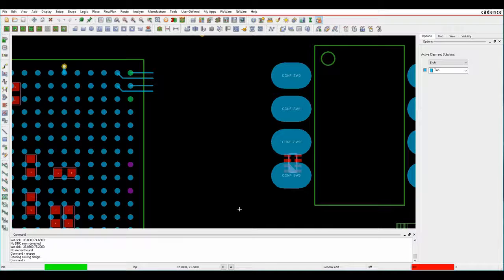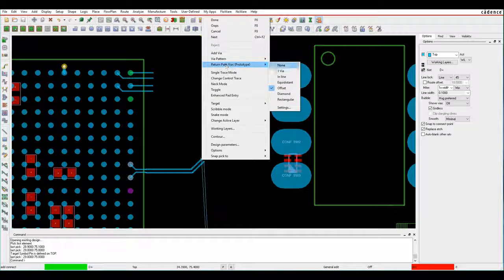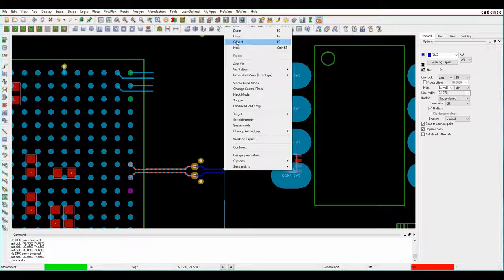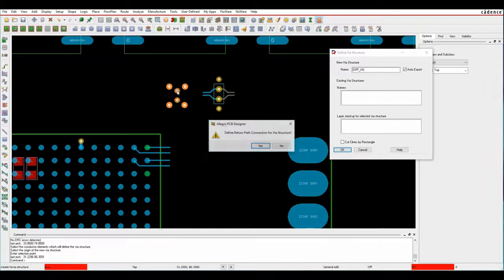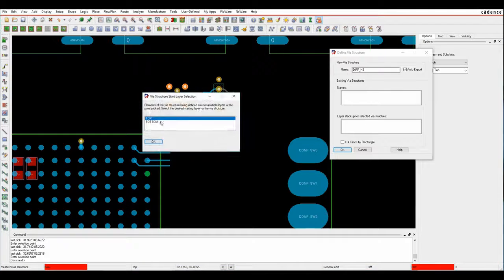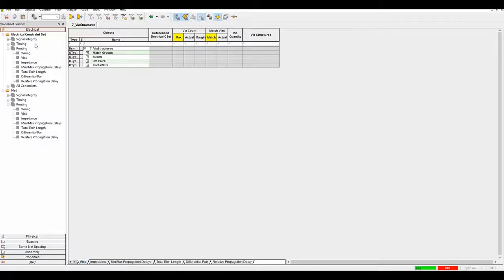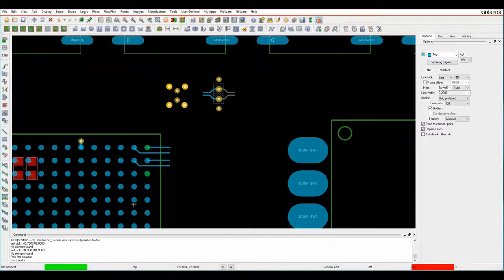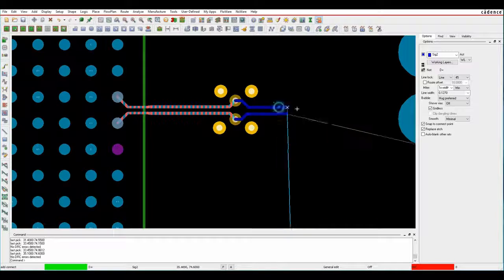Allegro Tutorial High Speed Via Structures